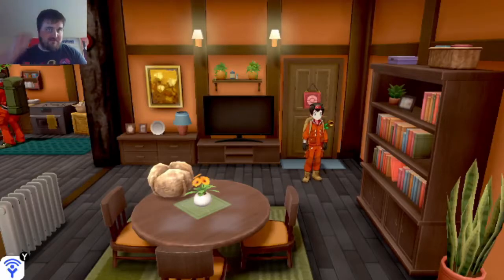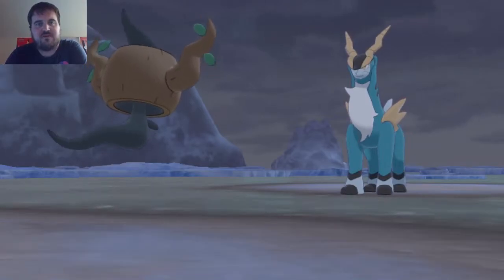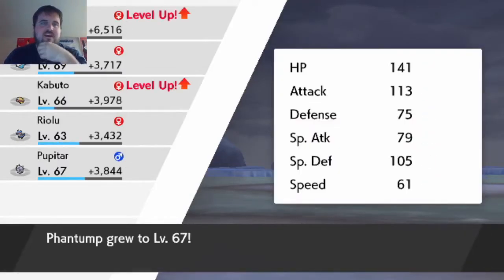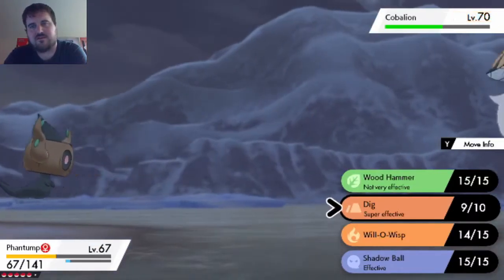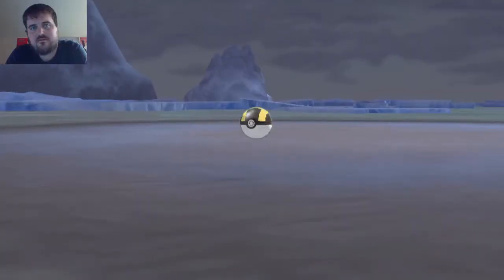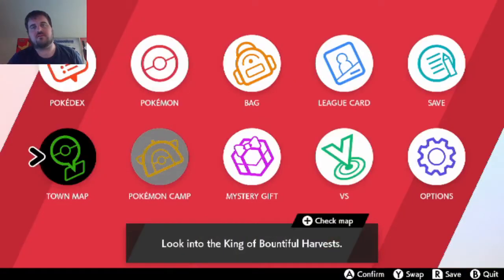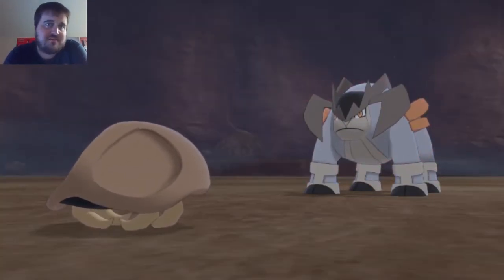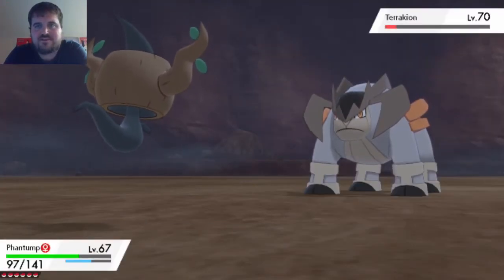Pokémon Shield NFE Episode 39 - Catching the Swords of Justice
Today I attempt to catch the Swords of Justice. However, one of the Swords just won't stay in the ball.